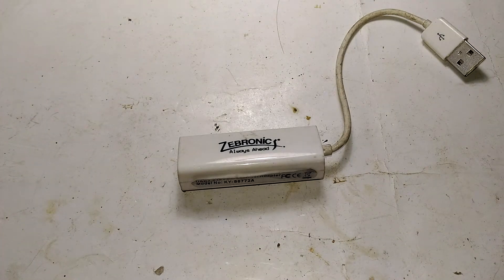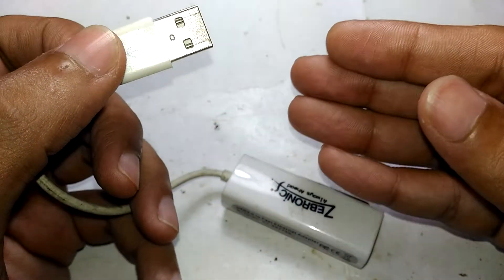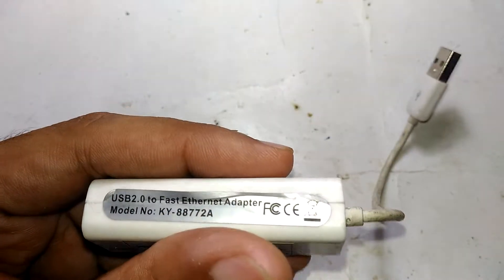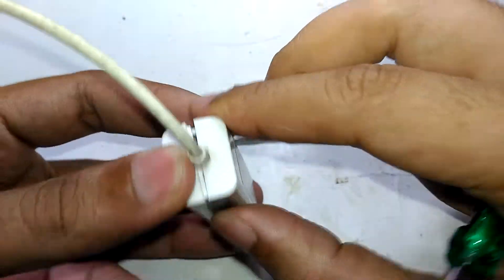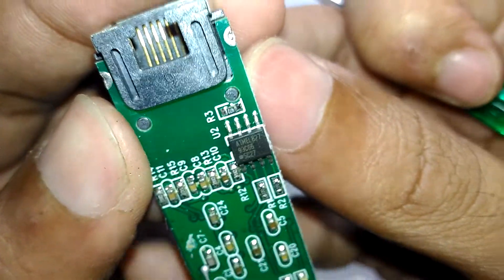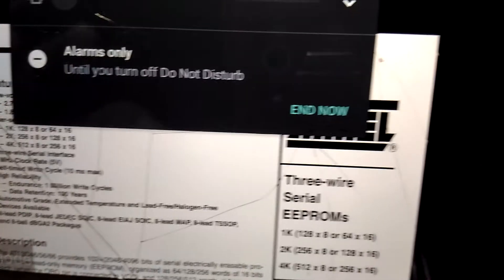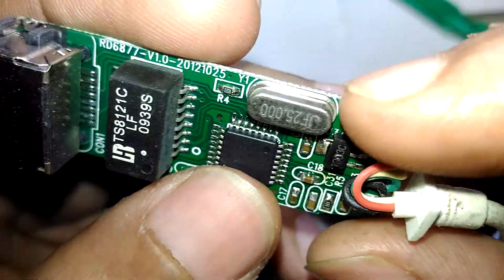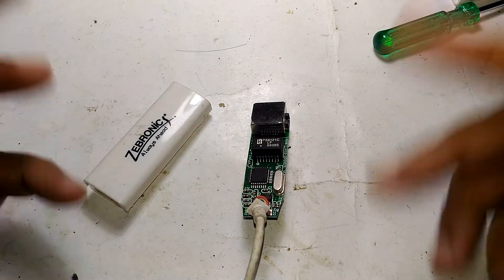IE79: Inside a Zebronics USB to Ethernet converter.